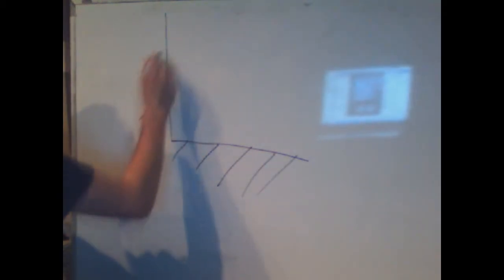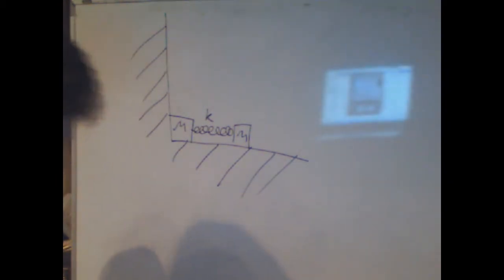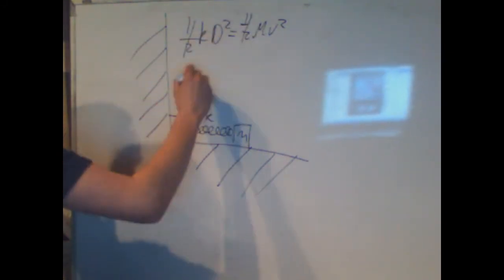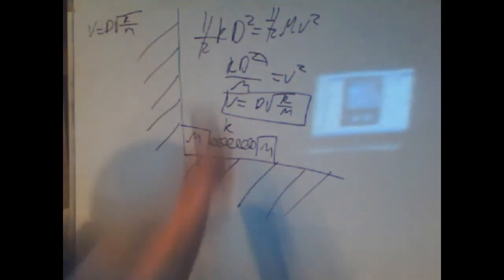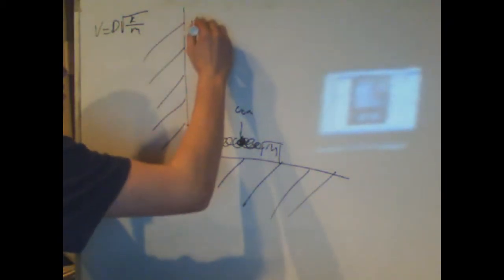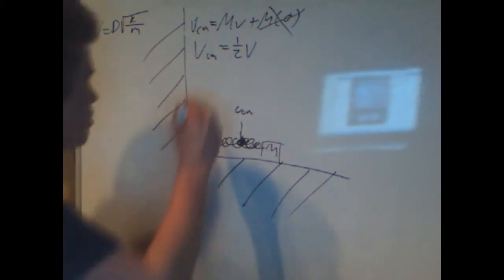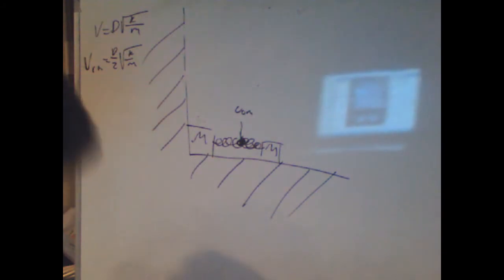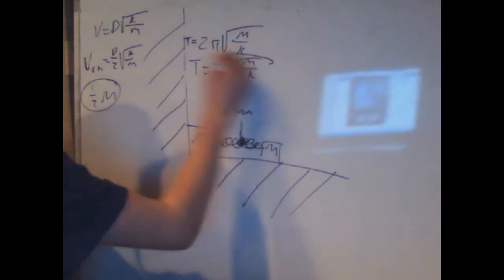(Almost) 40 Years of AP(R) Physics C FRQs, 1974 P3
1974 Problem 3 Physics C FRQ explained

AP(R) is a registered trademark of the College Board who had no part of the production of this video, nor endorses this video